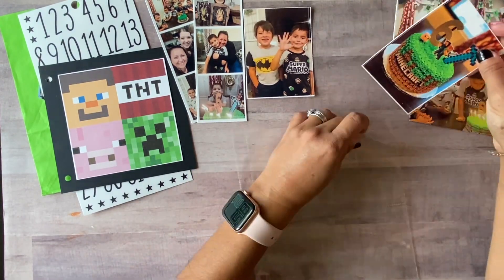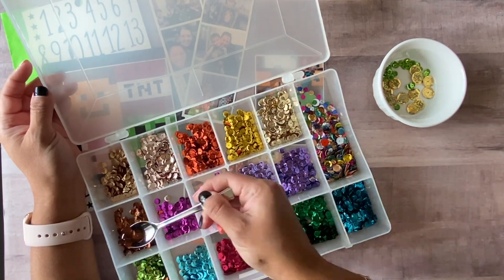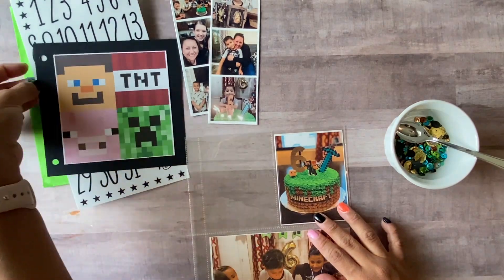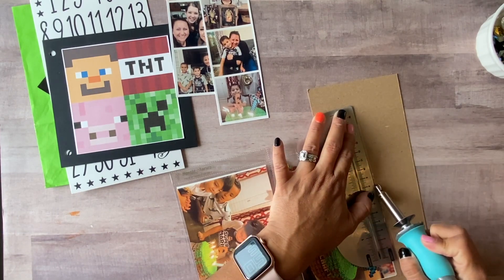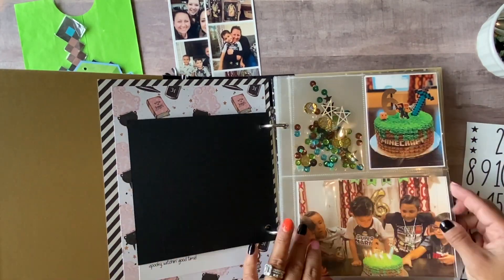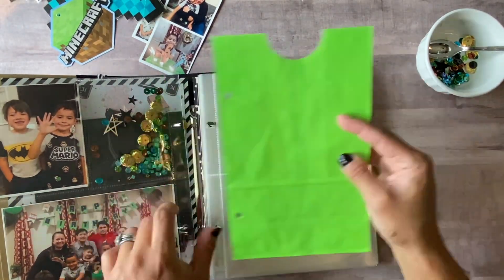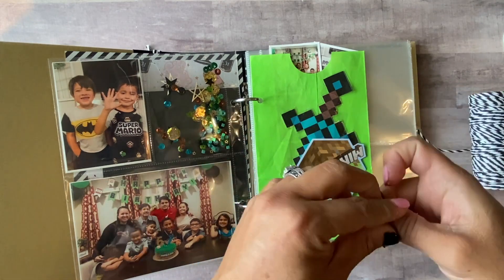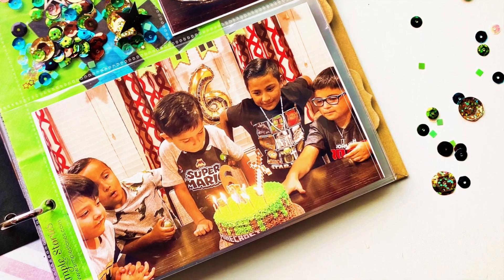October Daily 2021 Day 1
Happy October Daily! I’m so excited to share day one in my album. I hope you will be inspired to craft along or venture with me on this little project. Have fun crafting friends!!!

Tag me in your creations! I would love to see!!